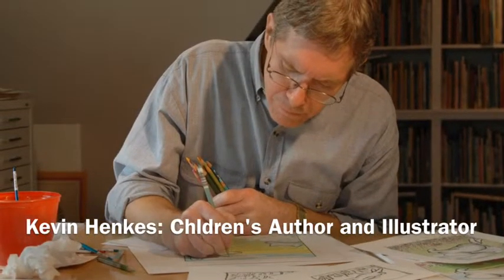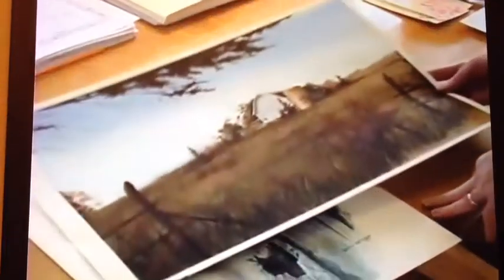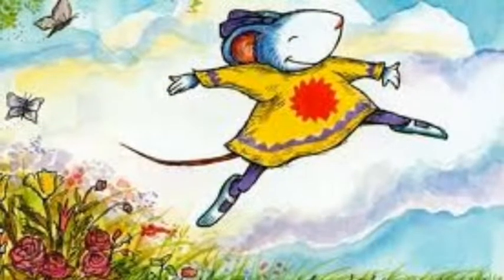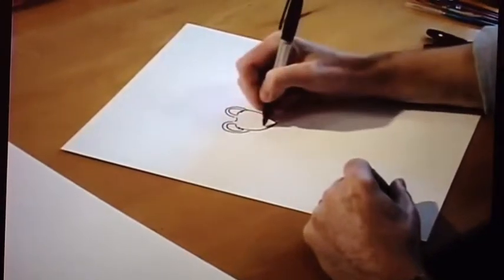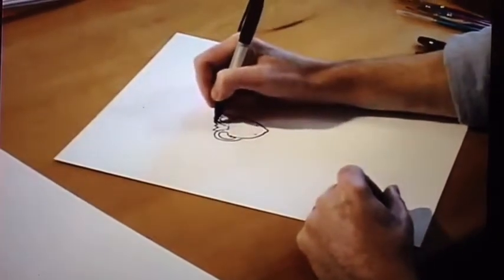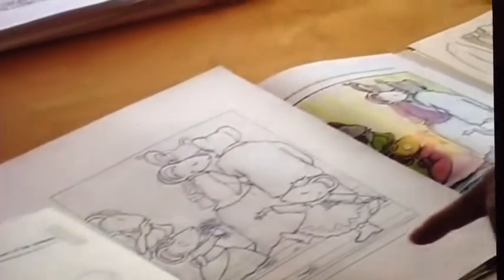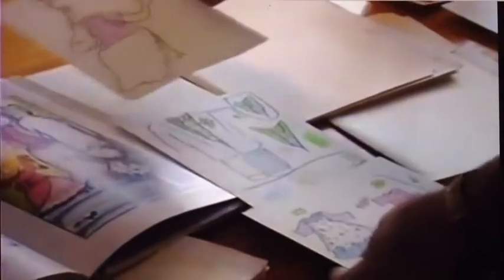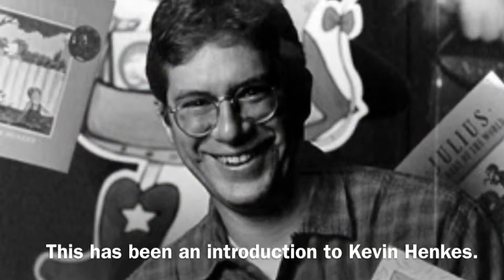Kevin Henkes Digital story